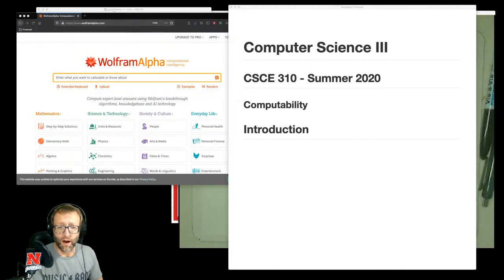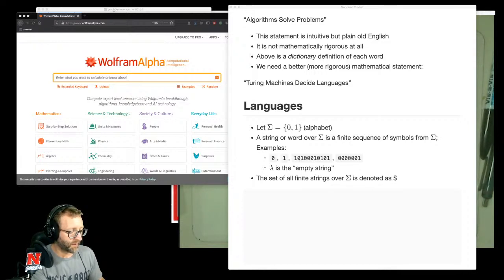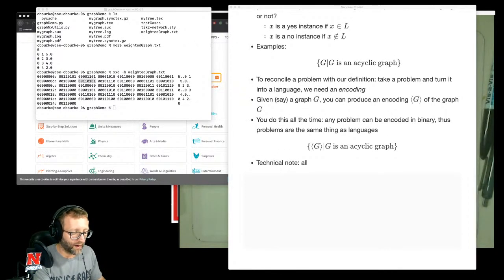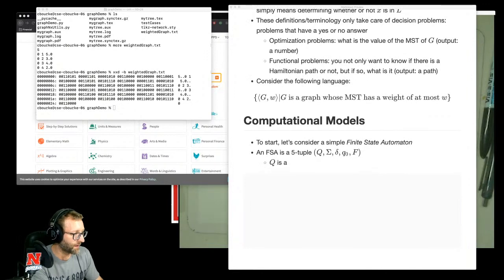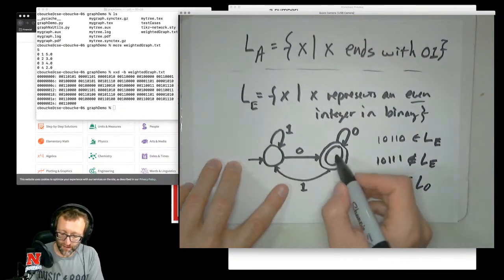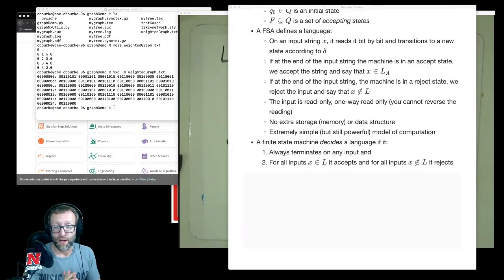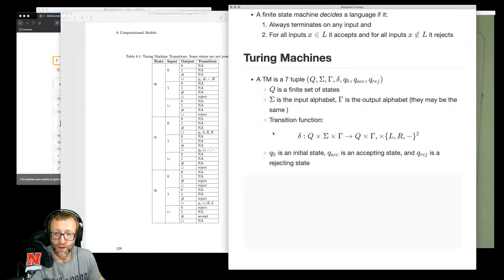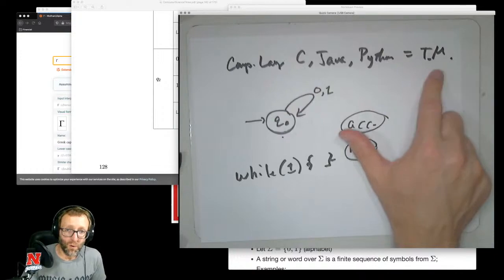6.1 - Computation (2020/08/07)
We start covering computability and computation theory.